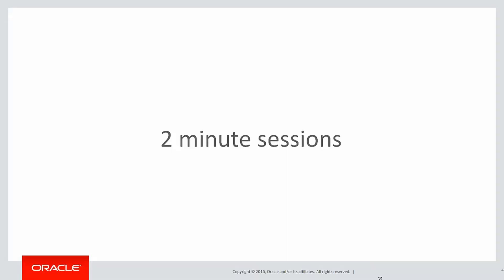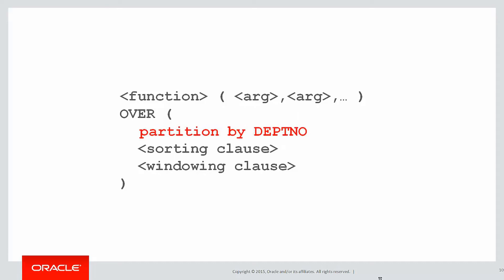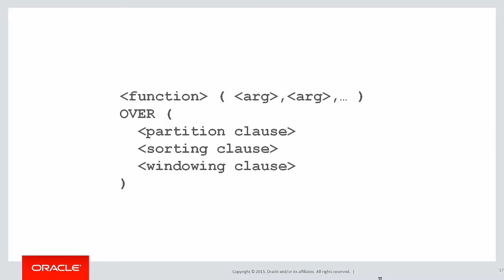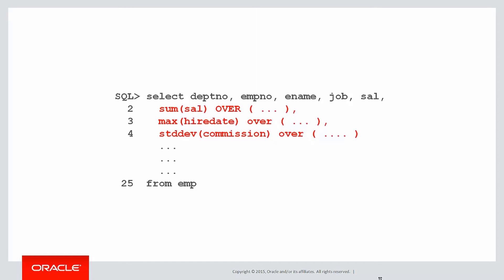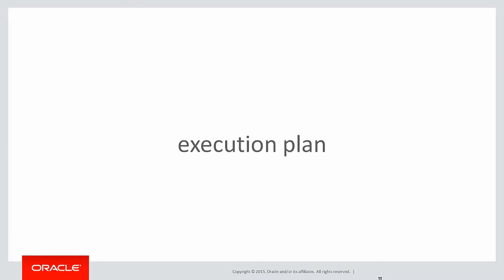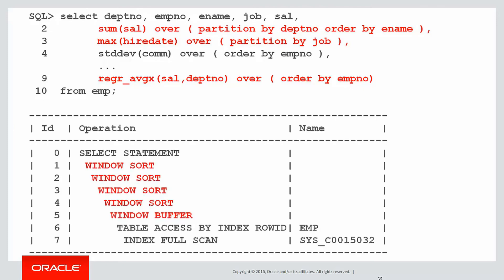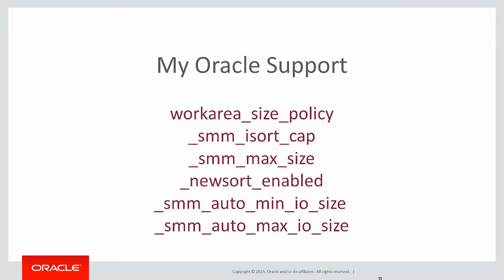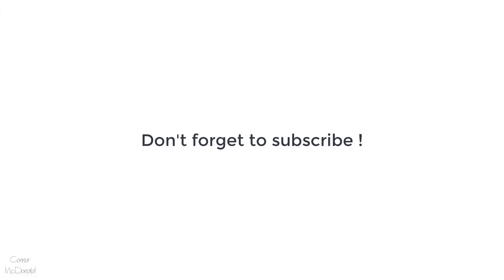Analytics: 09 Execution costs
Welcome to the KISS video series. Solving problems that typically required complicated SQL in the past, that can now be easily solved with Analytic SQL syntax.  A slight departure from our examples so far to talk about what to expect from the execution plan when using analytics